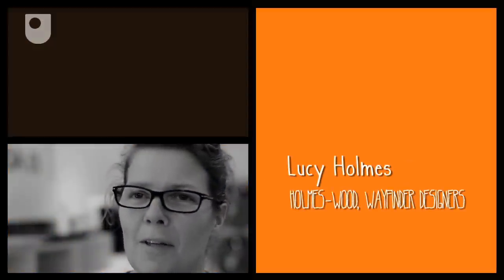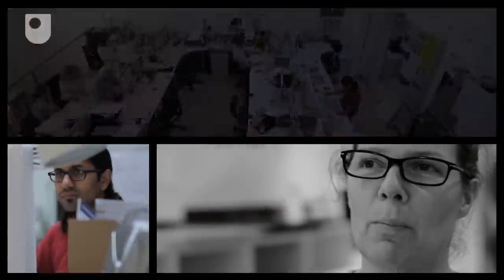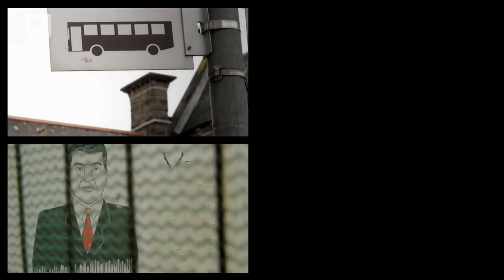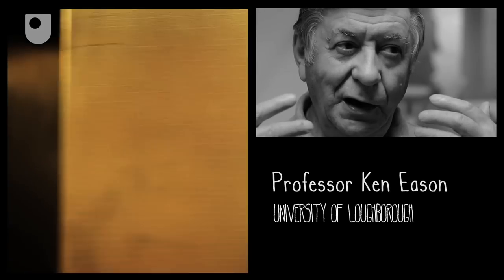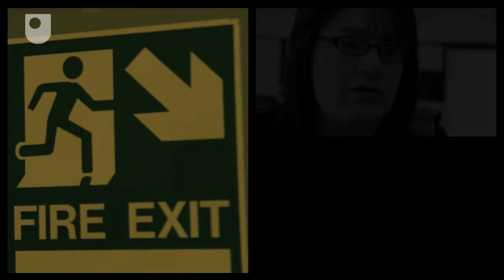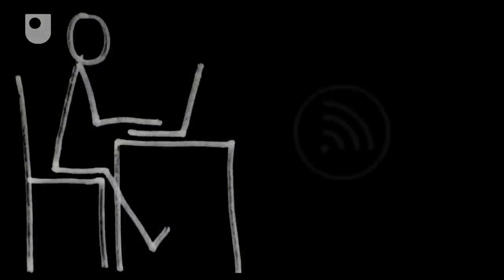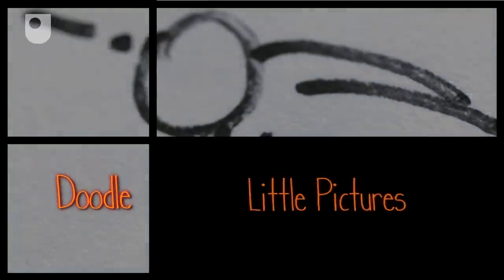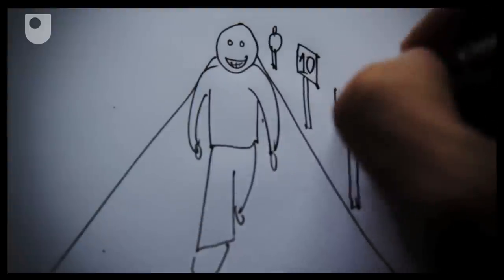Icons & Signs - The Art of Rich Pictures (2/8)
Icons as a Communication medium